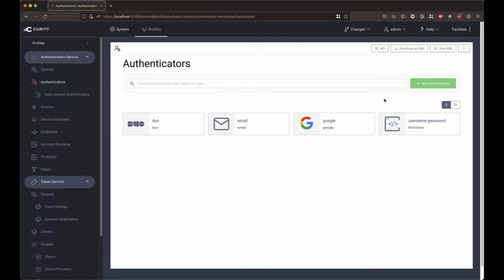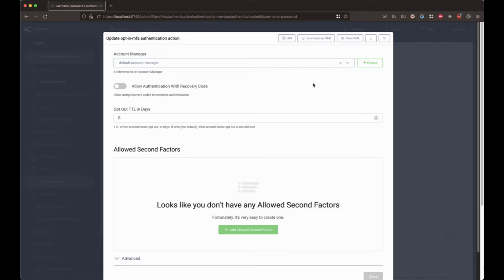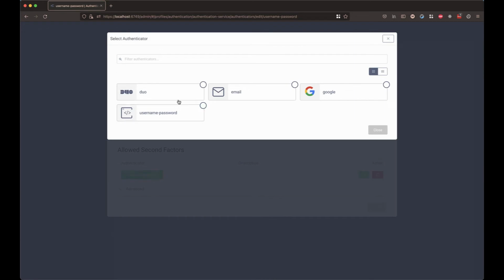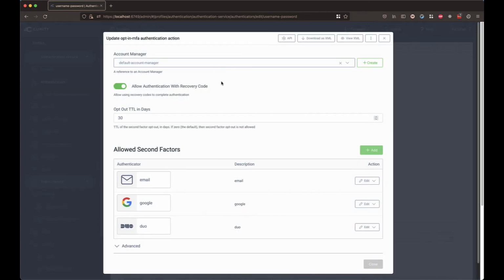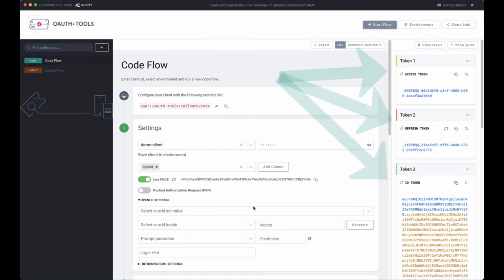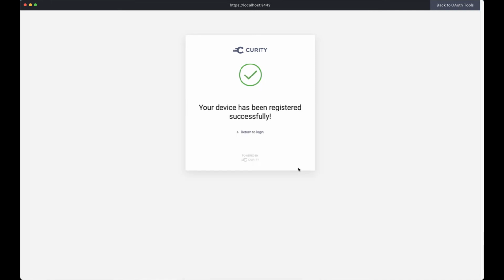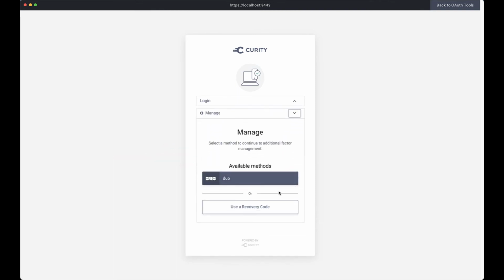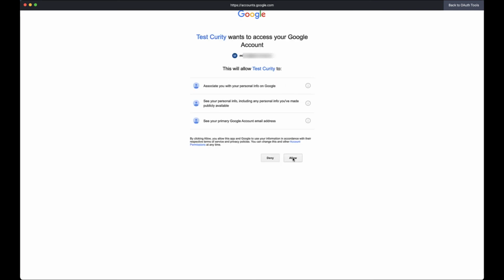Opt-in Multi-Factor Authentication Action in the Curity Identity Server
Learn about the Opt-in MFA action available in the Curity Identity Server